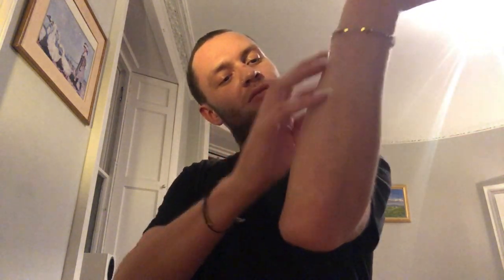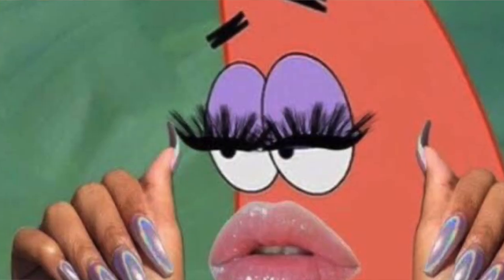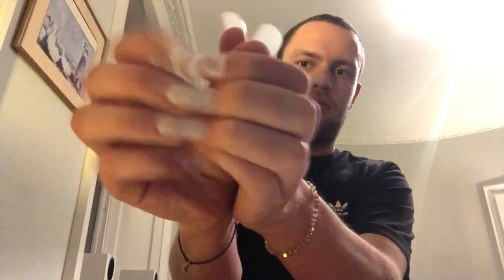ASMR With Fake Nails - Skin Scratching, Fake Nail Tapping, Beard Scratching (Fast and Aggressive)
Mentioned Anonymous ASMR as a big inspo for making my channel/this video. Also wanna shout out Aggressive ASMR, bc his content is v good nd he makes really good skin scratching videos.

Had way too much fun recording this video. Surprisingly the audio turned out pretty decent as-well. BUTTTT the angle of this video is so unflattering so pls ignore my face lol.
Trying to make my videos around the 20 mins mark bc I hate short ASMR videos..
Hope everyone gets some sleep nd some tingles!

Peace & love x

8/7/2020 - D1